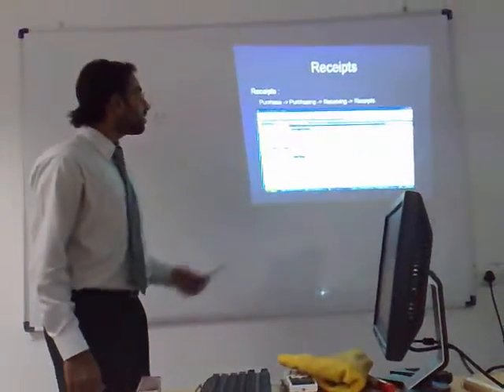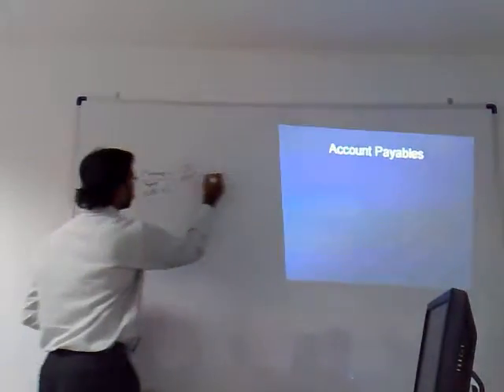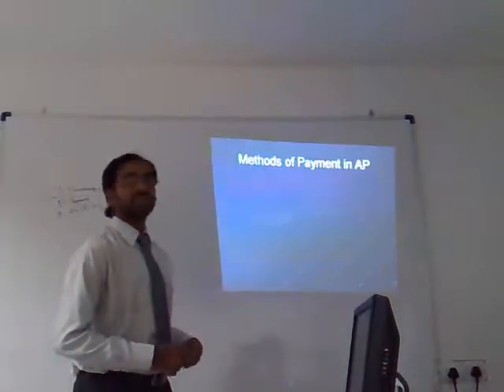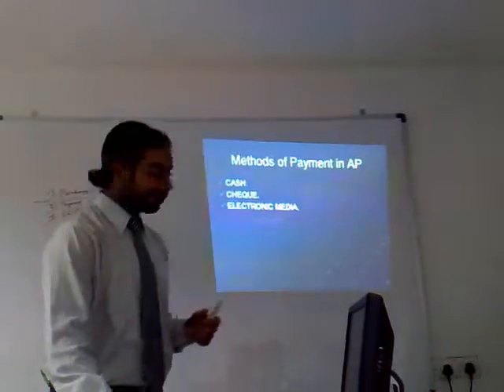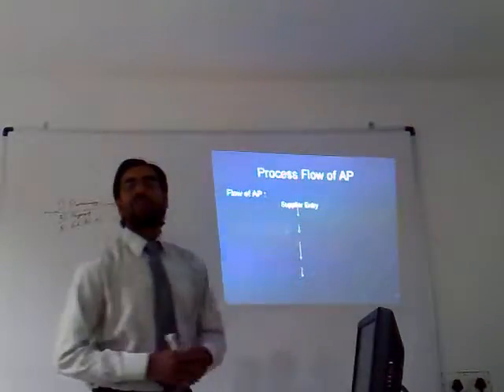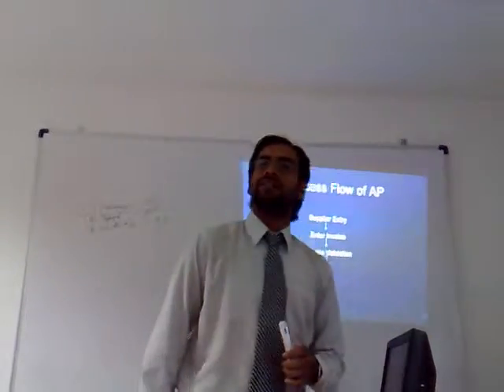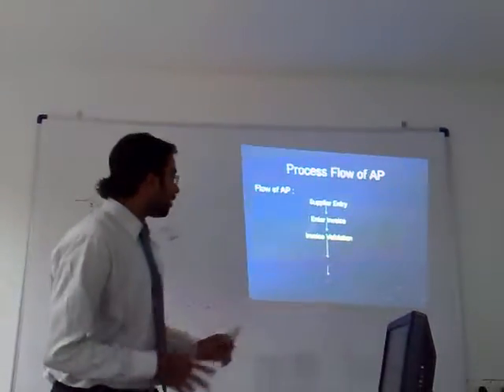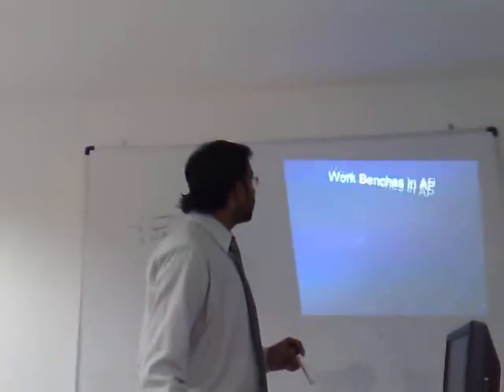cresco seminar azeem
cresco procure to pay seminar by azeem